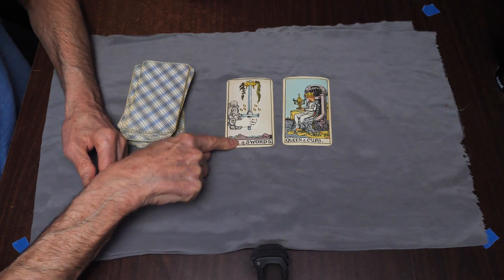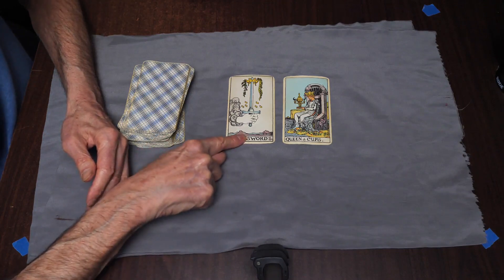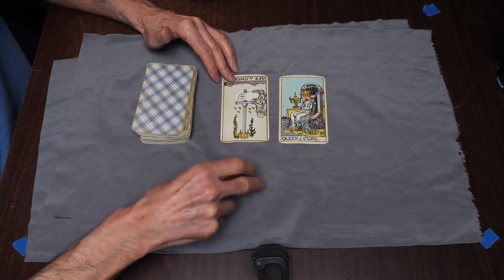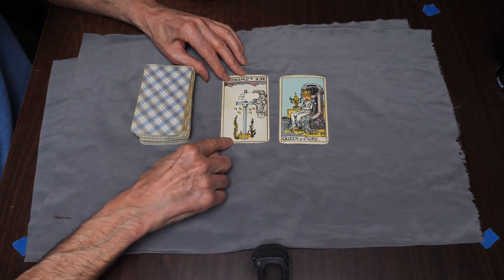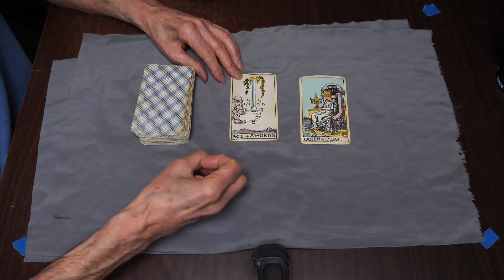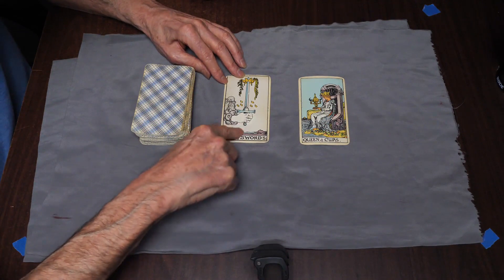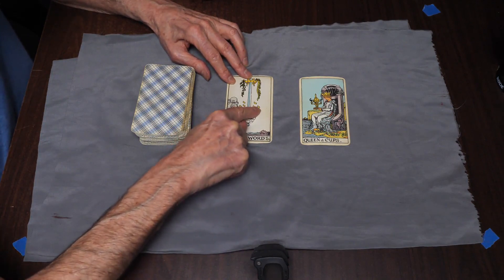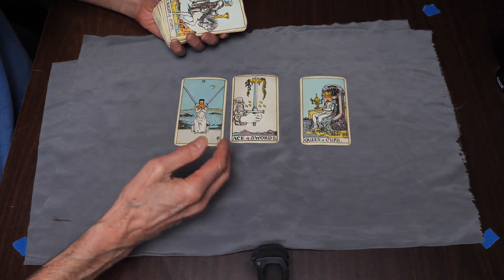Tarot Lesson No. 79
This being number 79 is like the beginning of Round Two - having completed 78 Lessons. Now, I suggest that you make notes for your own Tarot book, and I show a method of gathering information that you might like to use.

The download link for the sample chapter of the forthcoming Tarot book is below.

Now in paperback - The Tarot Book on amazon.com

New on amazon Kindle: The Tarot Book by John Ballantrae

The link for the Google doc is this - cut-and-paste into a browser if the link is not live from here: